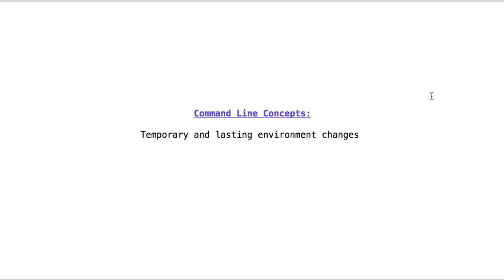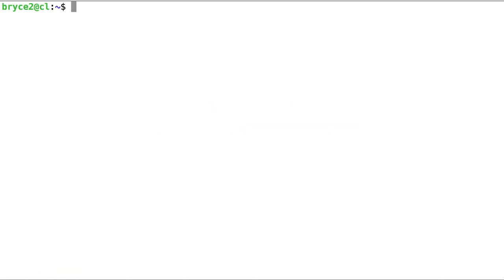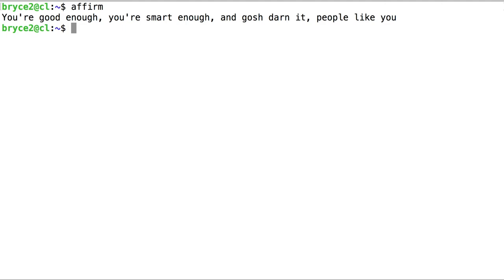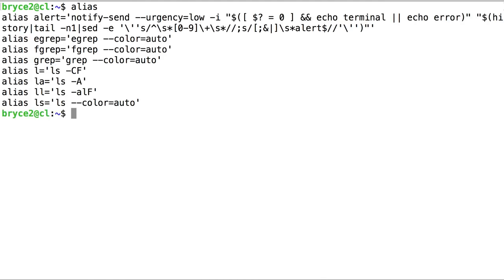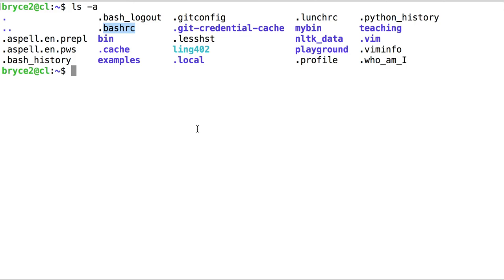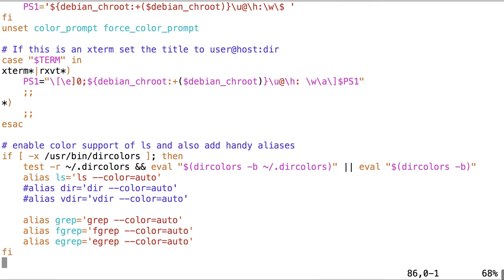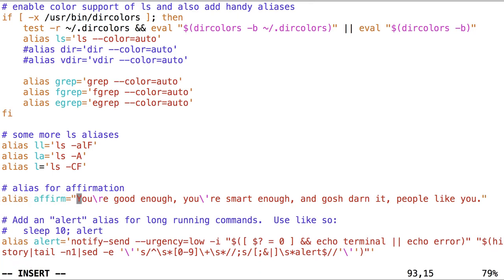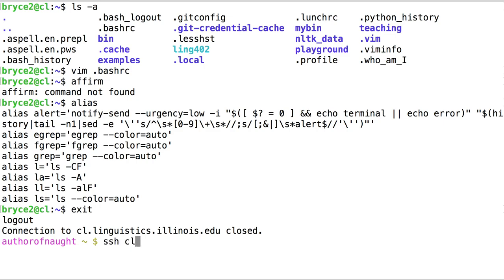temporary and lasting environment changes